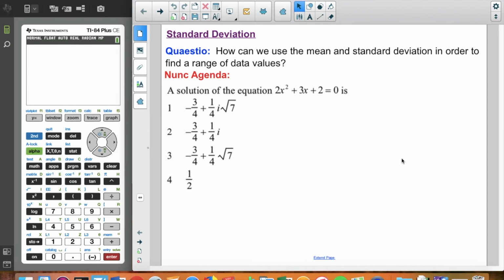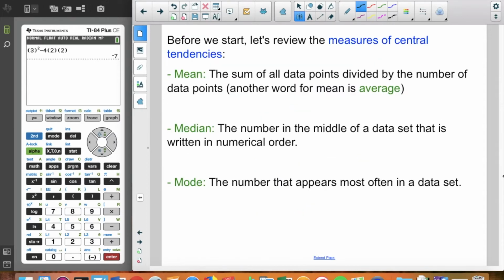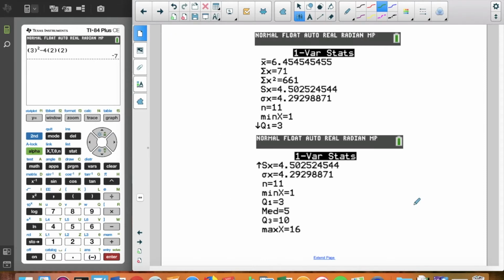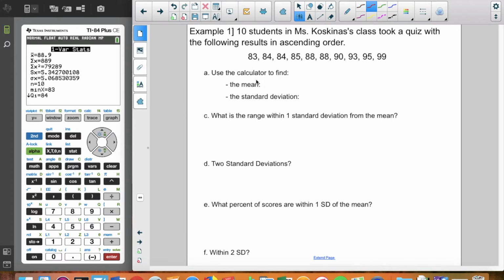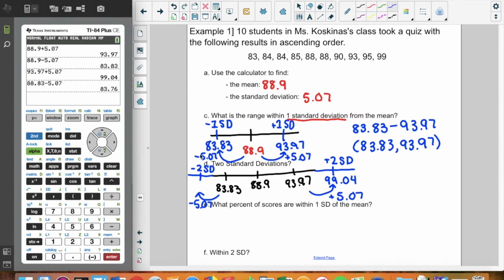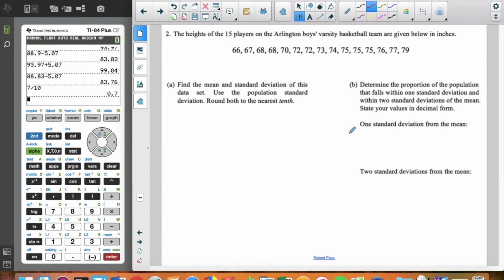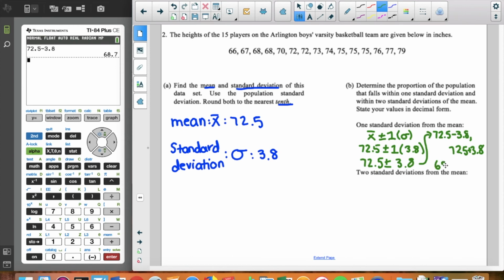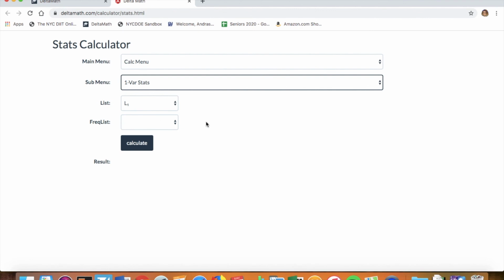Standard Deviation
Unit 14, Lesson 2: Standard Deviation

There is an error at 17:40!!! I should have typed 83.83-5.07 in my calculator, making the -2SD 78.76.